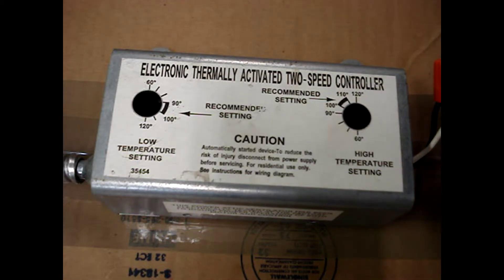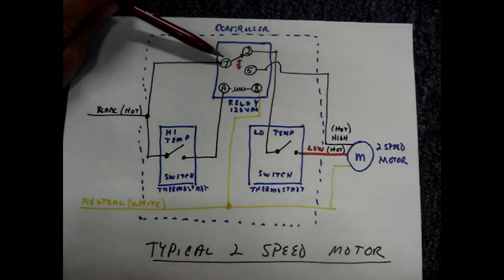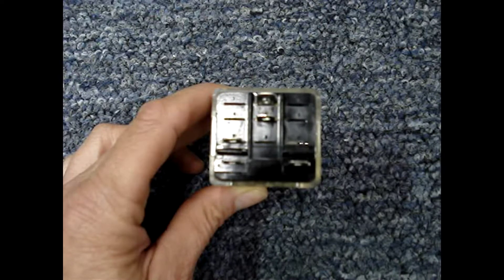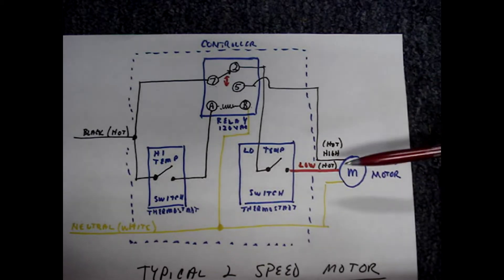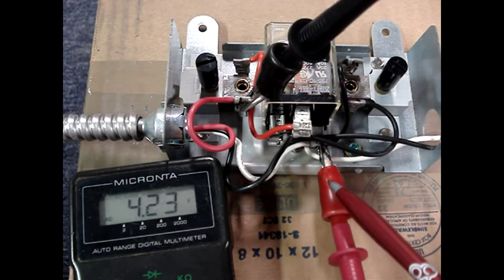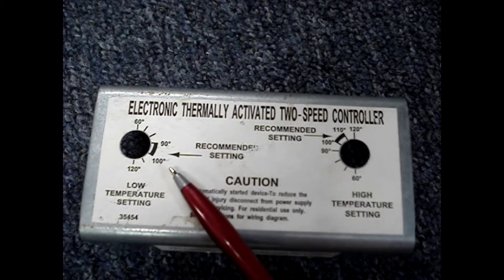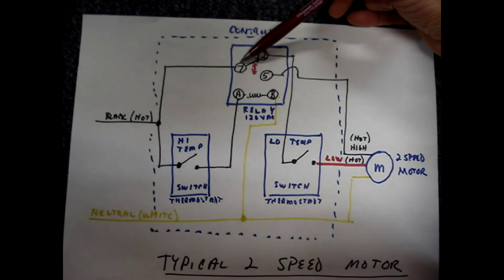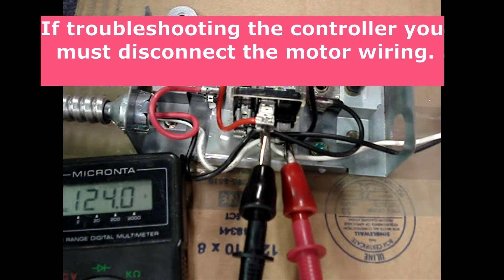How a Relay Works in an Attic Fan Circuit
Example of a 120 volt ice cube relay used for 2 speed motor control logic circuit.  Shows how relay works in a relay control circuit, helpful for troubleshooting an attic fan controller.